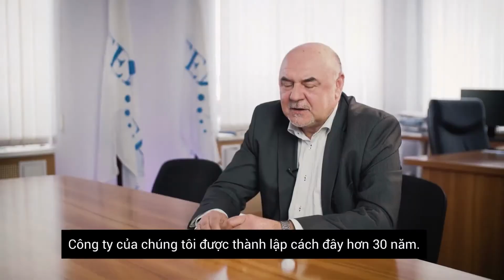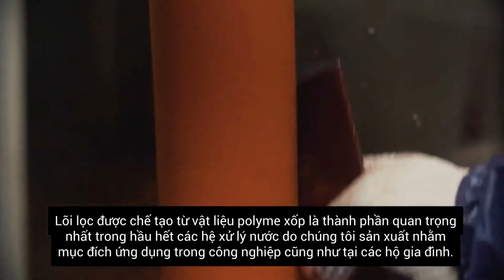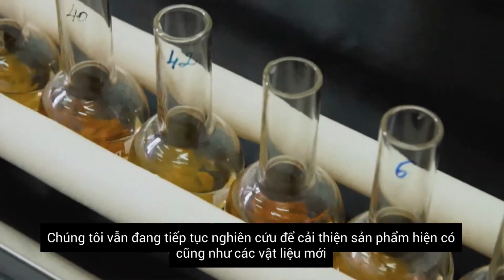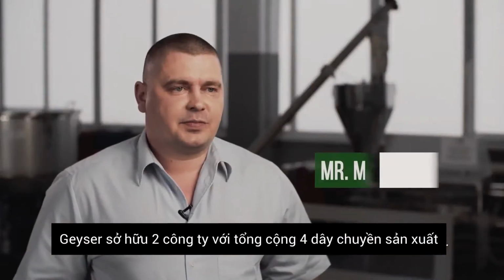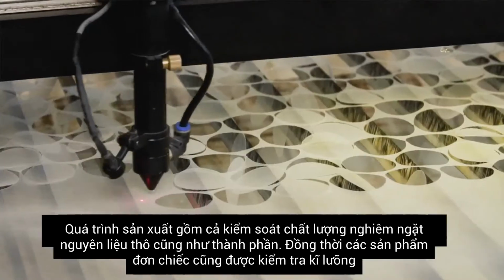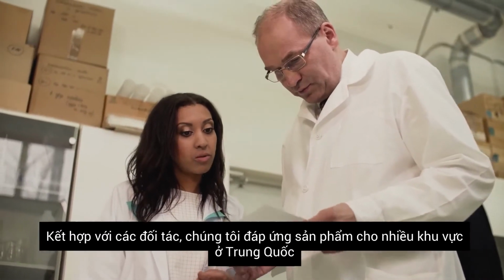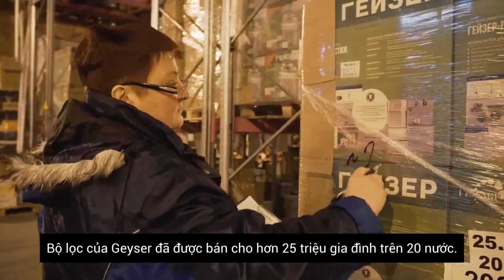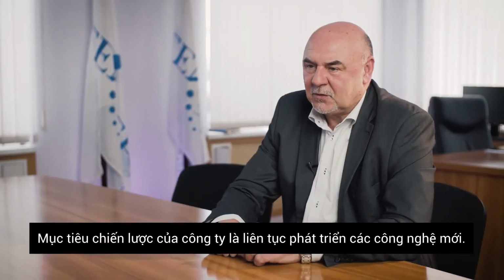Thương hiệu Geyser Liên Bang Nga - 30 Năm kinh nghiệm [Phân phối bởi BepXANH.com]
Thương hiệu Geyser Liên Bang Nga là thương hiệu máy lọc nước Nano có hơn 30 năm kinh nghiệm. Thương hiệu máy lọc nước Nano Geyser được nhiều khách hàng ưa chuộng và đánh giá cao, là dòng máy lọc nước Nano chất lượng, tin cậy, có khả năng giữ khoáng ưu việt và an toàn cho sức khỏe của người sử dụng.
Hiện nay thương hiệu Geyser đang phân phối các sản phẩm máy lọc nước Geyser nhập khẩu tại thị trường Việt Nam bao gồm:
1. Geyser Ecotar 3.
2. Geyser Ecotar 4.
3. Geyser Ecotar 5.

NƠI MUA MÁY LỌC NƯỚC NANO GEYSER CHÍNH HÃNG

TRUNG TÂM PHÂN PHỐI MÁY LỌC NƯỚC NANO GEYSER MIỀN NAM

Trụ sở chính: 328 Hoàng Văn Thụ, Phường 4, Quận Tân Bình, TP. Hồ Chí Minh.

Showroom Tân Bình: 326A Hoàng Văn Thụ, P.4, Quận Tân Bình, TP.HCM

Showroom Gò Vấp: 134 Nguyễn Văn Công, Phường 3, Quận Gò Vấp, TP. Hồ Chí Minh